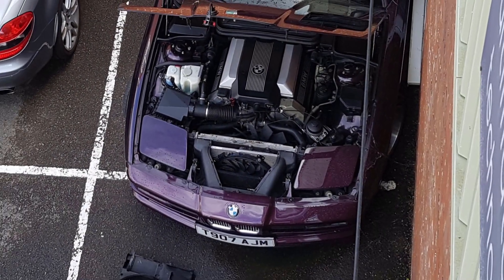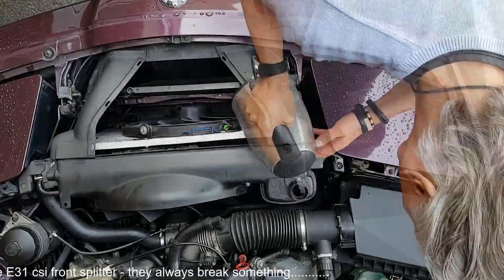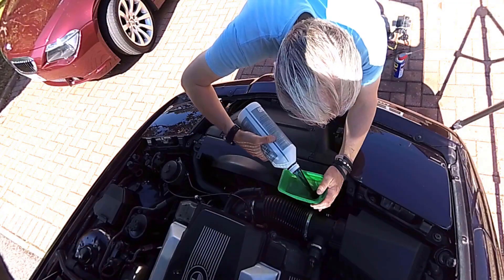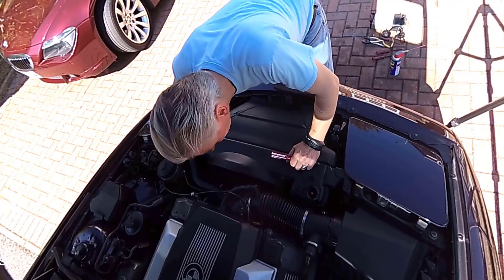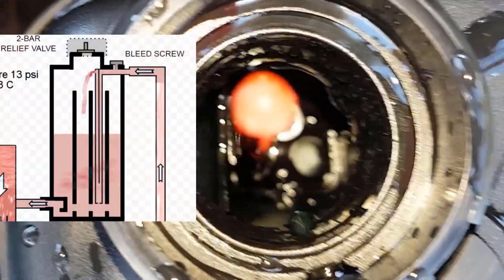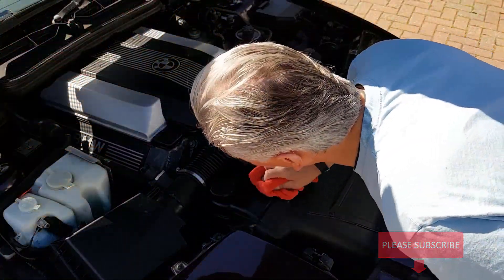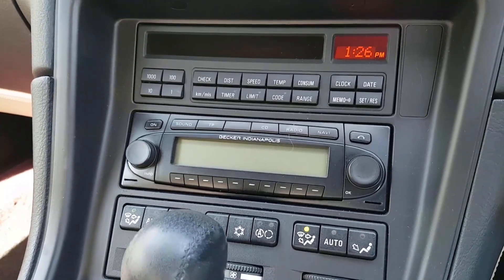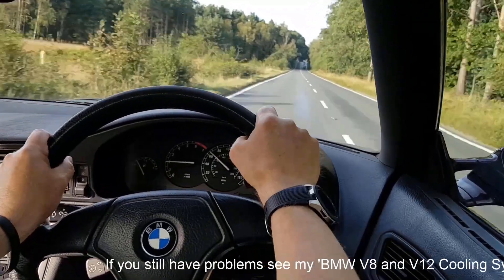BMW V8 and V12 Engines - Bleed first time every time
This video goes through each stage of bleeding the V8 and V12 engines as fitted to the BMW E31, E32, E38 and E39. Using this procedure the system will bleed first time successfully - unless there is a fault with the system.

BMW Blue Coolant

I've been using this system for 20 years and have never had an engine that fails to bleed correctly - it is straightforward and simple and works every time!

Although this process is shown on an 840ci the procedure is the same for the 850ci, 850csi, 735i, 740i and 750i